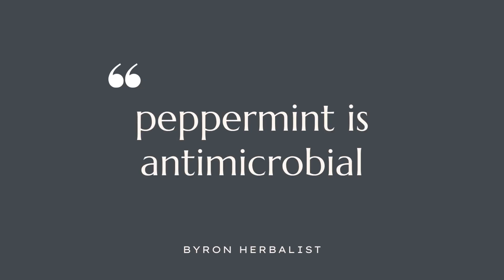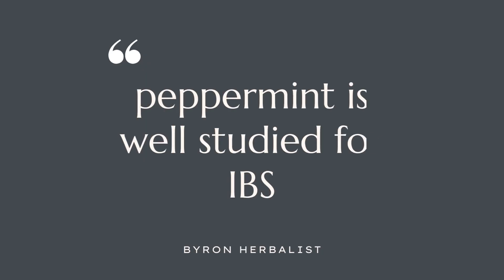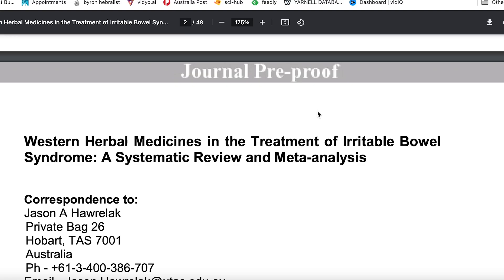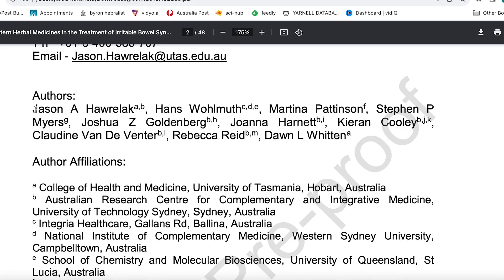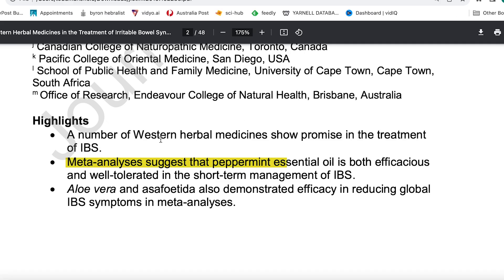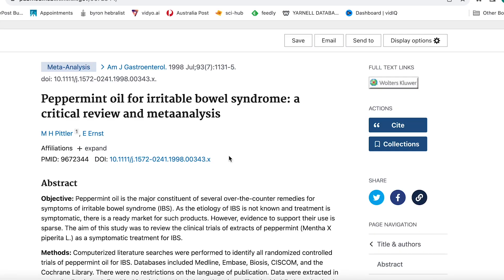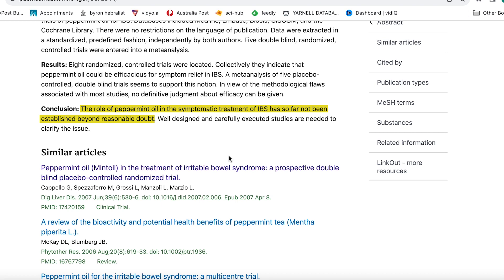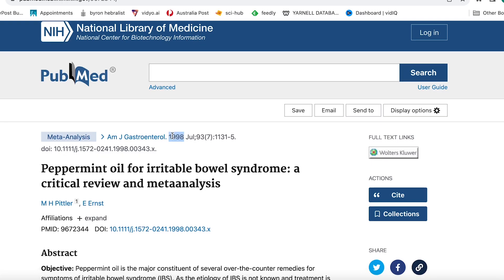Peppermint VS SIBO: Research and Clinical Experience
TREAT DIGESTION NATURALLY! To find out more see our bookings

My name is Todd Mansfield and I’m a clinical herbalist dedicated to digestive health. Every week I treat Australian and New Zealand patients with IBS, IBD, SIBO, reflux, indigestion, bloating, loose bowel movements and constipation.

For everyone else, I’m passionate about supporting you so follow along with this free content to support your digestion without drugs!

Is peppermint any good for treating SIBO? Let's dive into it.

So peppermint oil gets a decent amount of press when it comes to treating SIBO or small intestinal bacterial overgrowth. It's a condition that I see frequently and treat it all the time in the clinic.

You just want to jump straight to the end, I do use and recommend Peppermint Leaf and sometimes the oil. When it comes to treating SIBO for the right patient, so everyone's going to know what Peppermint Leaf is. I'm sure most of you have tried it. And herbal teas. It's been used worldwide. Different cultures have adopted this herb and it's a really big piece when we're talking about traditional medicine. If there are many different traditional cultures that have been relying on this as a herbal medicine, it's definitely worth paying attention.